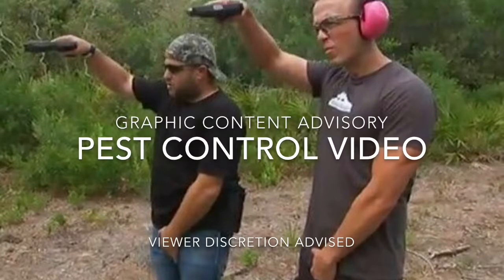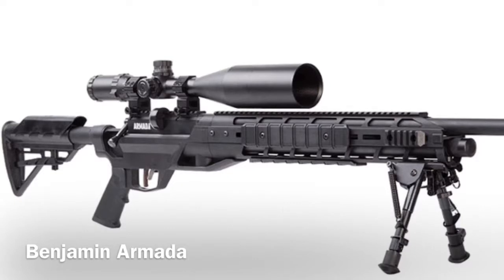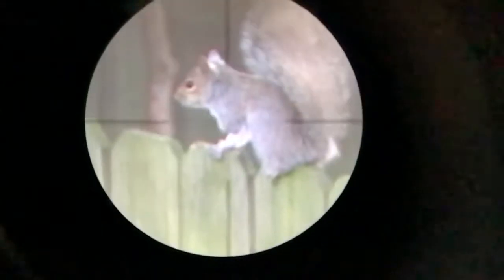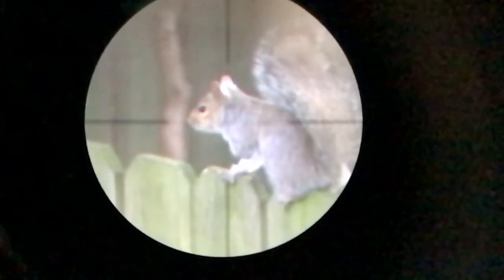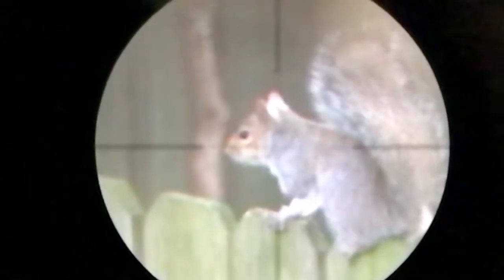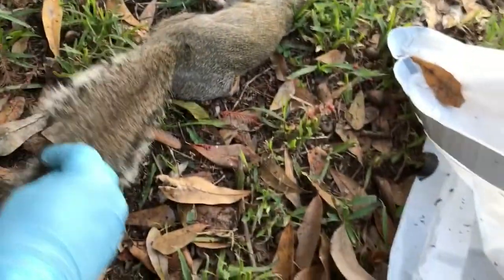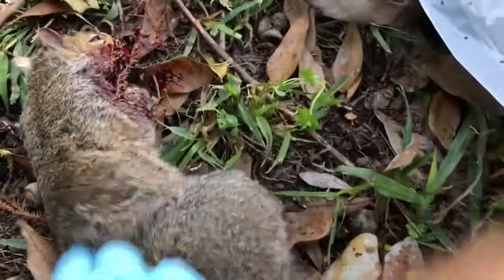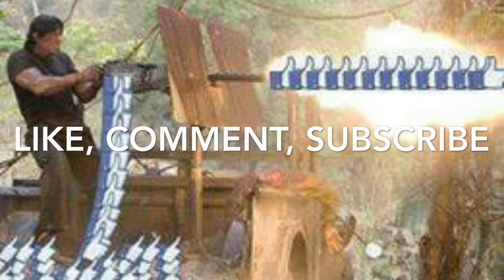(GRAPHIC) Fence shot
GRAPHIC CONTENT ADVISORY

Today’s shot is one I have wanted to make for a while - a fence shot.  Squirrels are rarely stationary on my fence so I typically do not take a shot.  This one squirrel wasn’t budging, so I felt confident enough to pull the trigger.

Something interesting happens on impact.  It looks like either snot or spit shoots out of his nose and/or mouth on impact, flying upwards and to the left.

This was an instant kill through the neck and spinal cord.  Predator polymag ammo is some very devastating ammo.  It punches a small hole in and a large hole out.